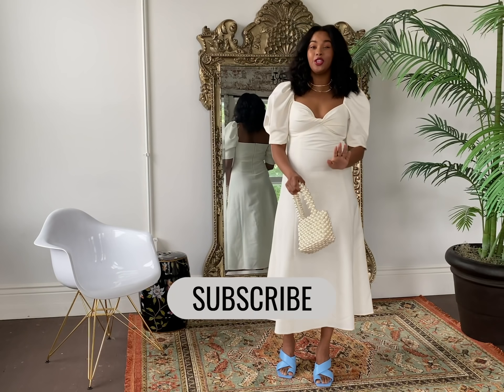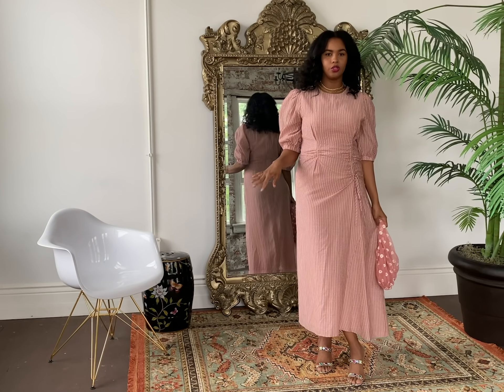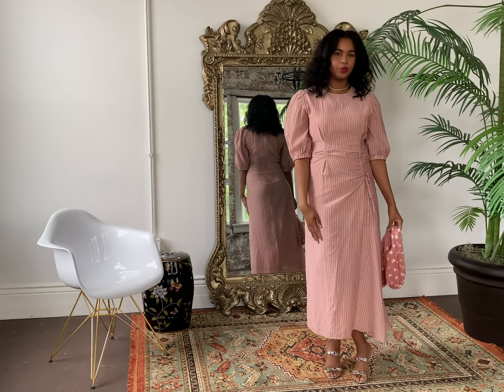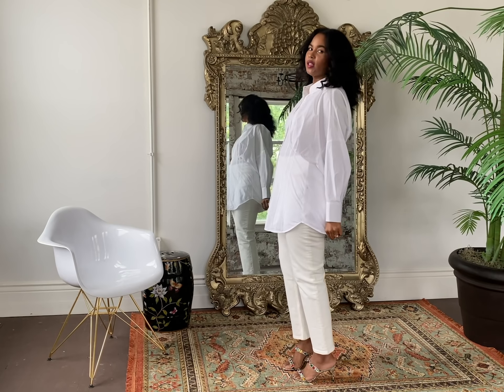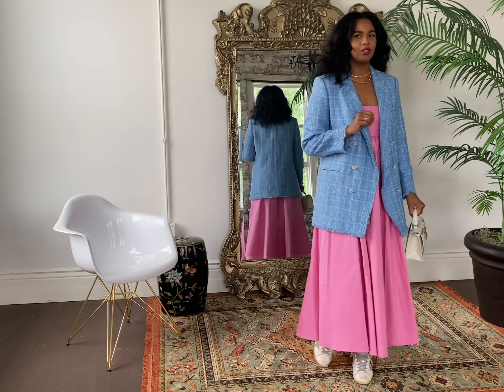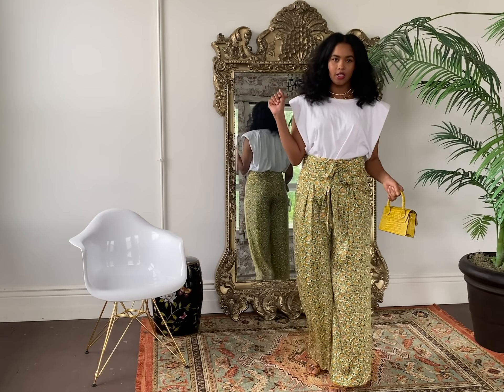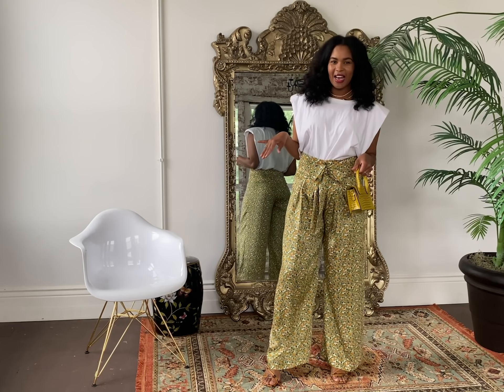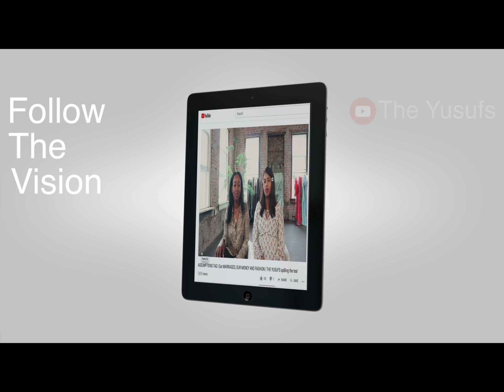ZARA SUMMER TRY-ON HAUL | NEW AT ZARA SUMMER 2020 | THE YUSUFS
Hey Guys!
Just sharing my latest Zara Haul. These pieces are perfect for summer. Really good pieces that can be warn day or night. Let me know what you guys think.

Shipping Address:
The Millennial Suite
2000 S High Street
Suite 3A

WHITE DRESS: Sold Out

Plaid Top sold out!